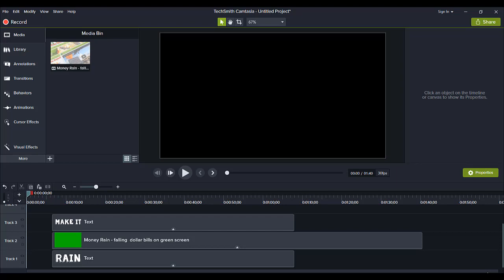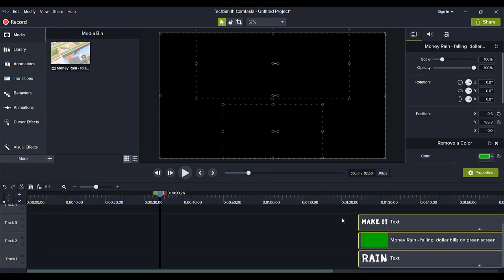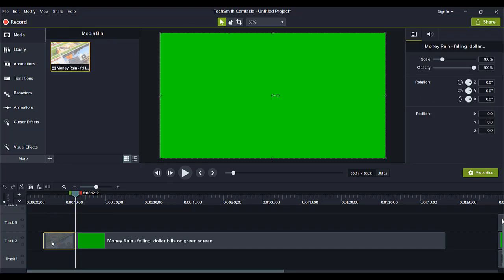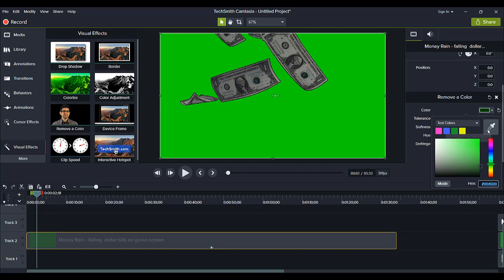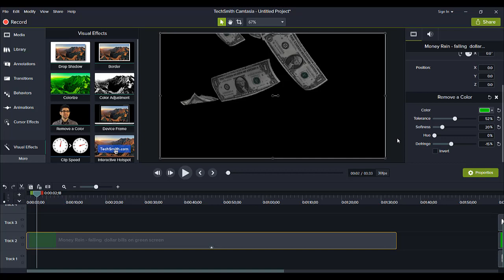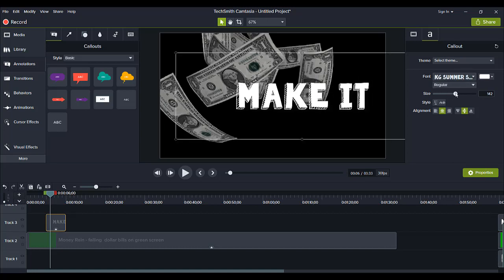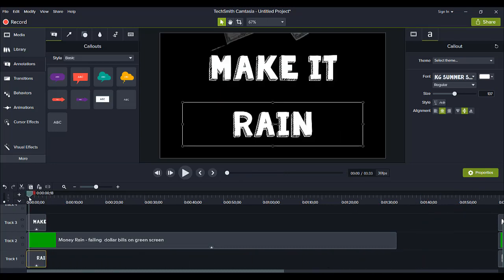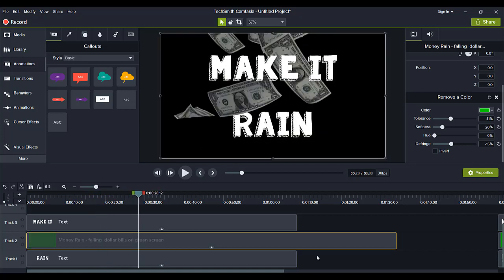Camtasia Green Screen Effects: Using Text to Creating Depth / Layered Effect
We are using Camtasia green screen effects to add text over video and create a unique depth / layered look. There are endless things you can do to play around with Camtasia text effects especially when you bring green screen editing into play…

These unique effects add more engagement and extra production value to your videos!

➤Cameras:

1. Webcam Camera: Logitech c930e

➤Microphones:

1. USB Mic: Fifine Technology

➤Filming Accessories:
1. Tripod: Neewer Carbon Fiber

2. DSLR Stabilizer: Neewer Carbon Fiber Handheld Stabilizer

3. Green Screen Kit: LimoStudio Green Screen (3 Backgrounds)